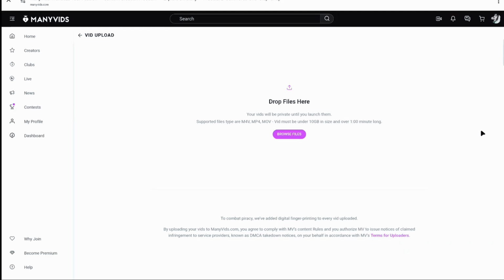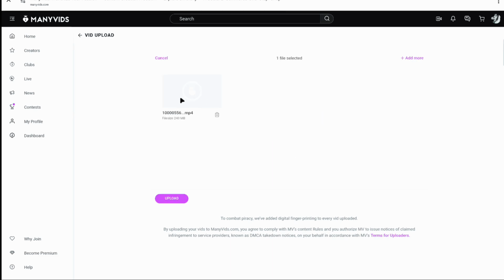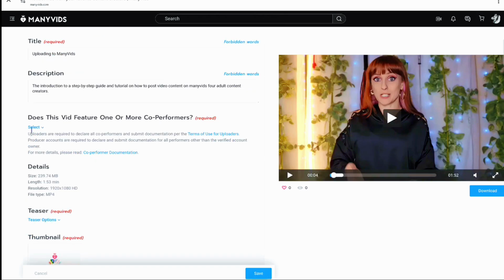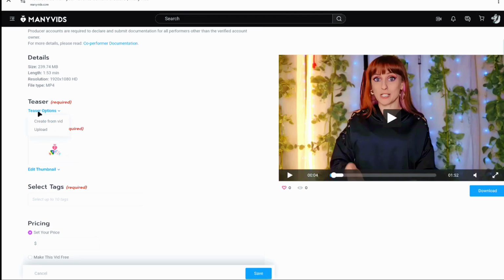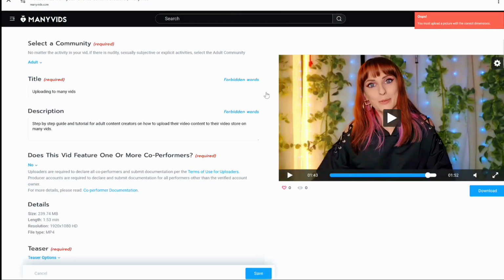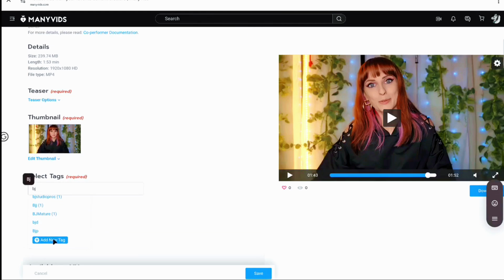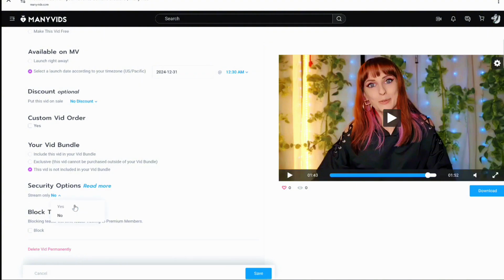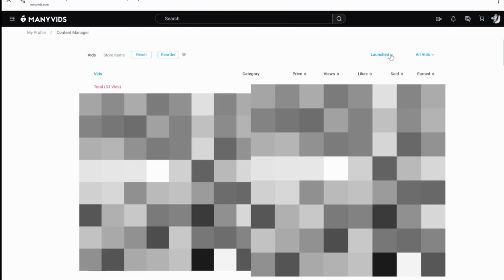How to Post Videos on ManyVids: Step-by-Step Guide!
Are you ready to expand your content to new platforms? In this video, I break down the entire process of uploading a video to ManyVids step-by-step. Whether you're new to ManyVids or troubleshooting upload issues, I've got you covered!

💬 We'll discuss:

1. How to Upload and Optimize Your Video

Navigating the ManyVids upload interface.
Step-by-step guidance on selecting your video file and ensuring smooth uploads.
What to do if uploads fail (like my incognito browser and hotspot workaround).

2. Creating Teasers and Thumbnails

The best practices for teaser length, resolution, and content to draw buyers in.
Why to watermark your teaser and thumbnail for added security.
Uploading custom thumbnails with the correct aspect ratio and visual appeal.

3. Choosing Hashtags

The importance of hashtags in boosting visibility.
Finding and selecting the right hashtags to match your content and audience.
How to mix creator-specific tags (e.g., petite, tattooed) with video-related tags (e.g., J O I, POV).

4. Setting Pricing and Bundles

Determining your pricing strategy based on market research.
How to use discounts and bundles to drive more sales and increase content value.

5. Scheduling and Launching Content

How to set a specific release date for your video to fit your content calendar.
Double-checking your content manager to ensure uploads are live or scheduled correctly.

6. Security Options and Stream-Only Content

Understanding the benefits of "stream only" to protect your work.
Deciding whether to block your teaser from non-premium users.

7. Troubleshooting Common Upload Issues

Tackling upload crashes and errors with practical hacks.
Recognizing and working around platform-specific quirks.

Where to Find More Creators Spicy Tea

💡 Questions or topics you want covered? Drop them below!